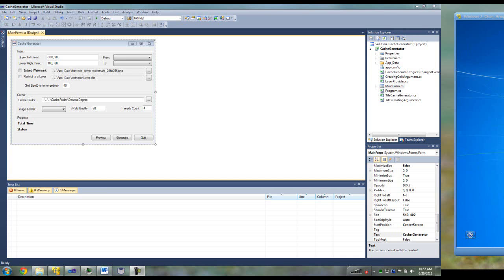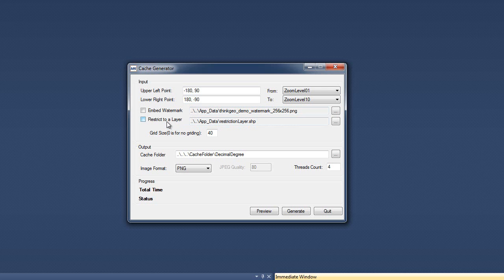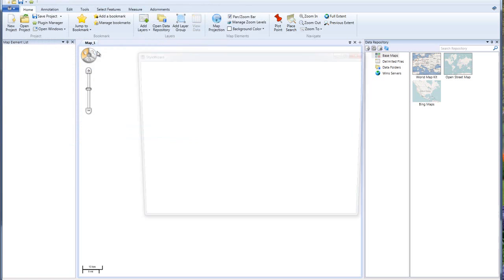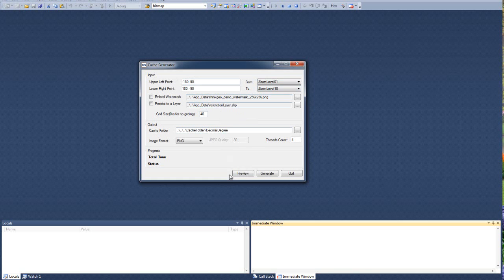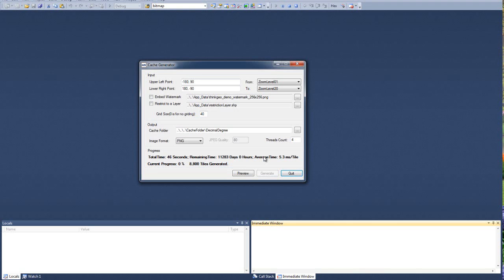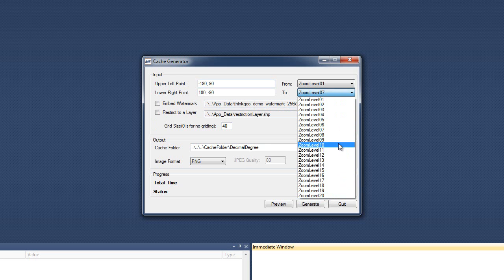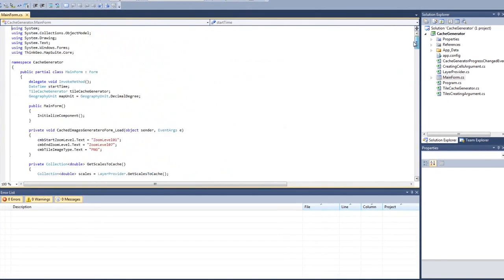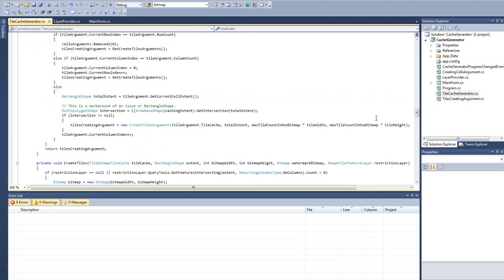The Map Suite Tile Cache Generator: An Introduction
The Map Suite Tile Cache Generator is a new utility that lets you pre-generate map tile images from your existing layers.  This offers numerous advantages to your Map Suite GIS applications -- including faster rendering time than with vector graphics files, plus the ability to protect your vector data by providing only the tile images for runtime.

Map Suite Chief Architect David Rehagen walks you through all of the tool's options and takes a look at the source code behind them. Features include selectable zoom level ranges, custom restriction layers, estimated tile count previews and more.

For more about Map Suite GIS components for .NET software developers,